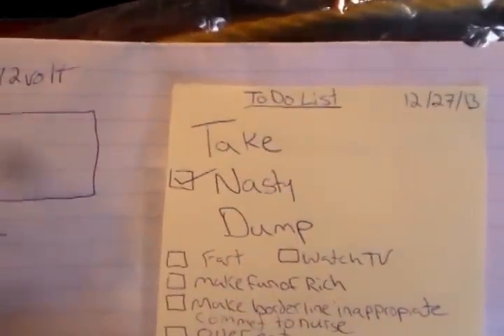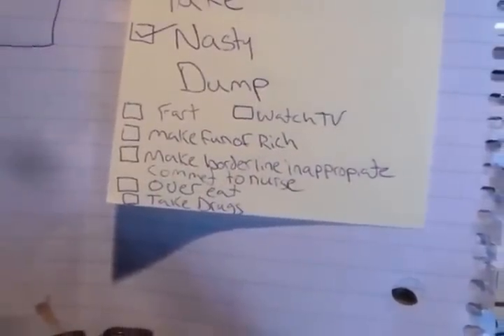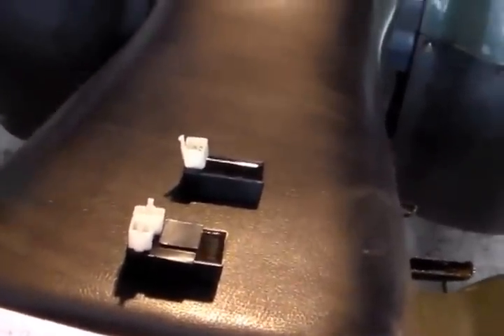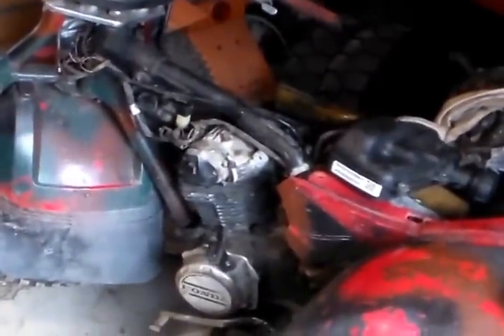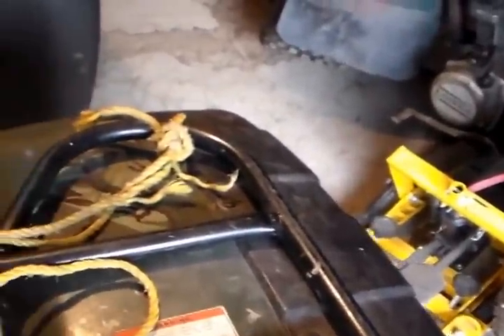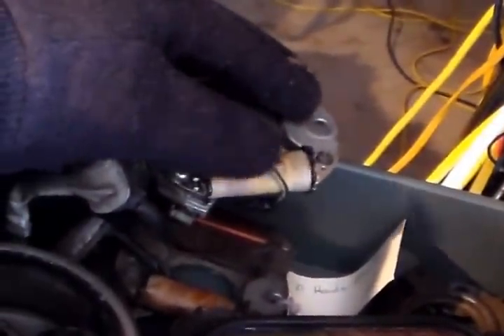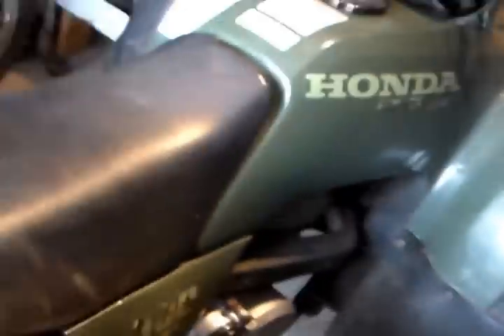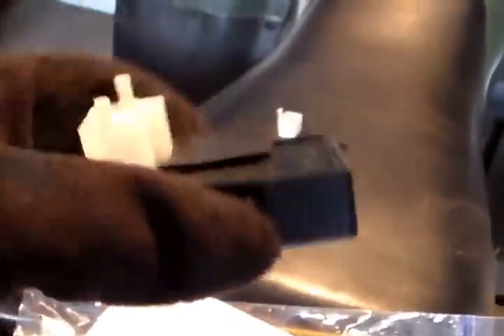12_2_2013, 12 Volt Honda ATC CDI project Part 1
12_2_2013, 12 Volt Honda ATC CDI project Part 1, Concept of replacing bad stator coil, wire harness, switches, CDI box, and ignition coil with a stand alone unit.,. Honda ATC 200S, Big Red 250, Honda ATC 185S